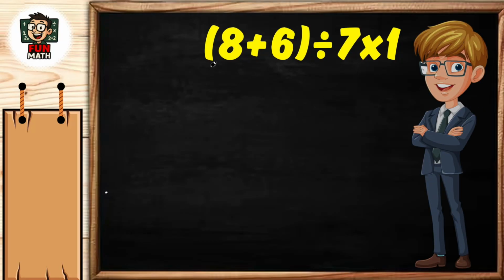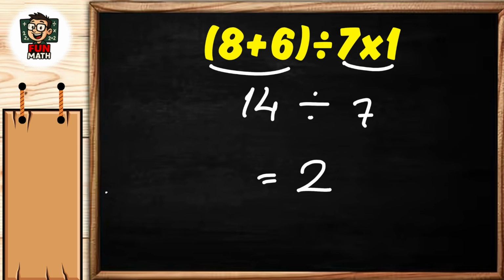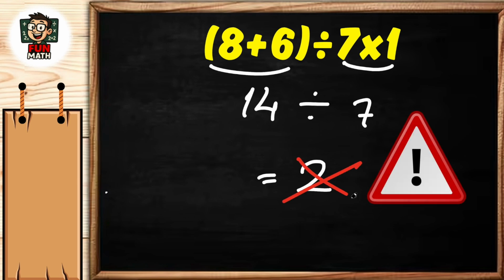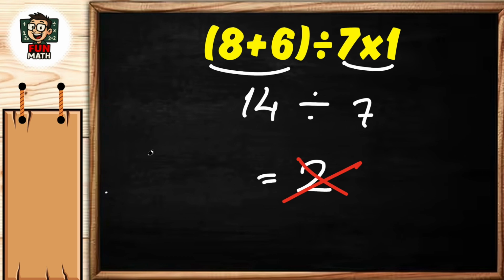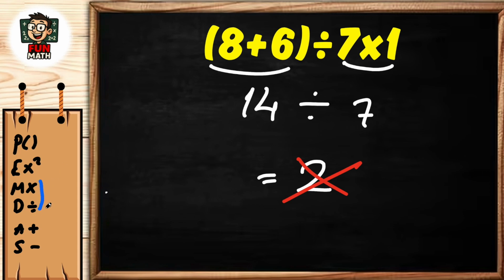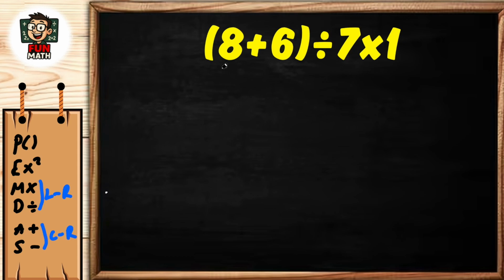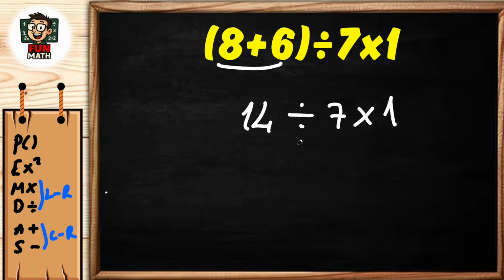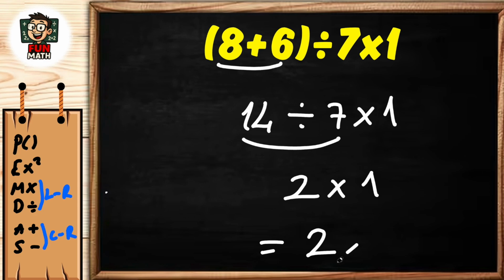Solve (8+6):7x1 | Mastering the Order of Operations (PEMDAS/BODMAS)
In this quick math lesson, we'll demonstrate how to correctly solve the expression $(8+6) \div 7 \times 1$ using the **Order of Operations** (PEMDAS/BODMAS). This is a crucial skill for all students learning basic algebra and arithmetic.

We'll break down the steps:
1.  **Parentheses/Brackets (P/B):** Solve the operation inside the parentheses first (8+6).
2.  **Division and Multiplication (DM):** Perform division and multiplication from left to right.
3.  **Final Result:** The simple answer to the whole expression.

Watch until the end to ensure you never make a mistake with the order of operations again!